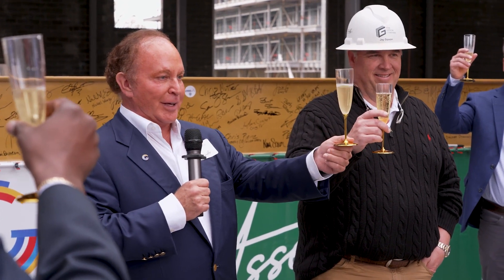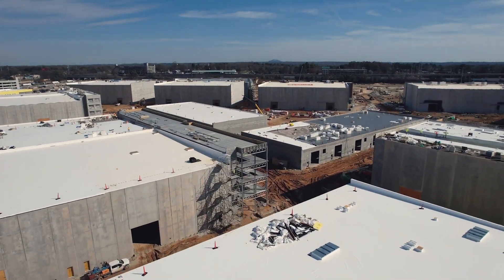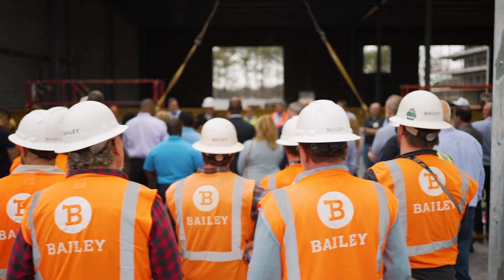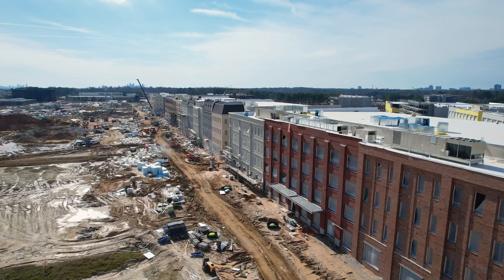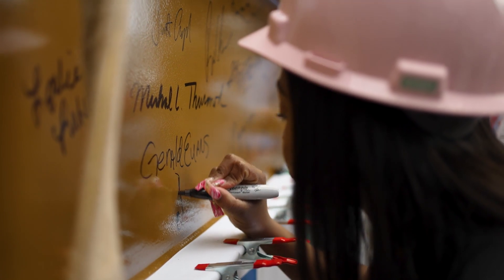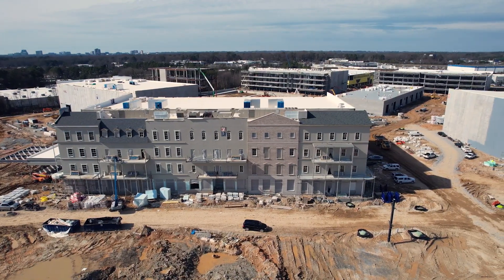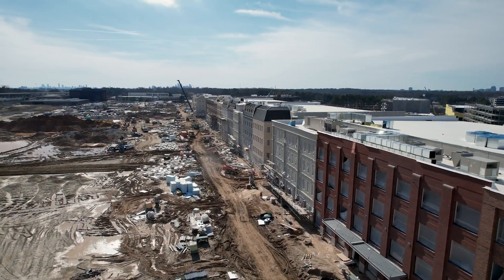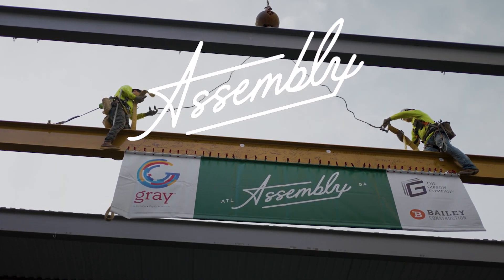Assembly Atlanta Topping Out Ceremony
Assembly Atlanta raises the final structural beam in February 2023.